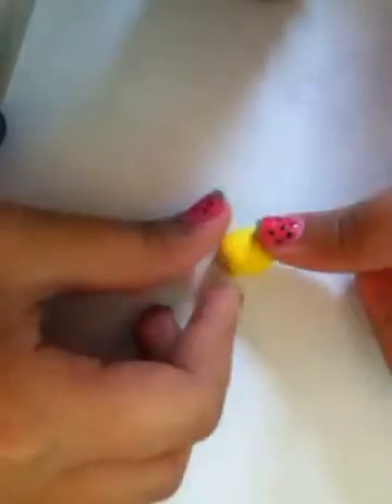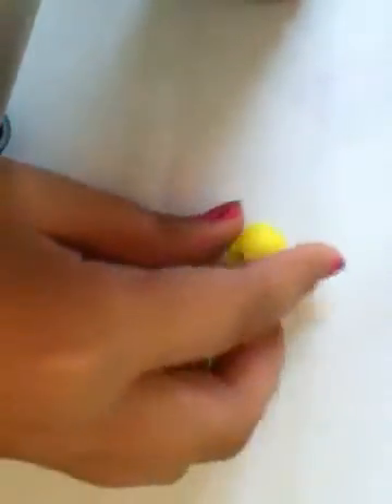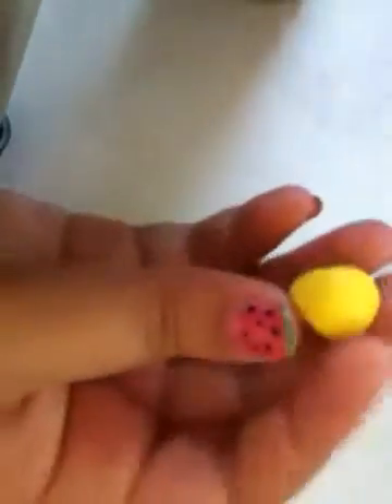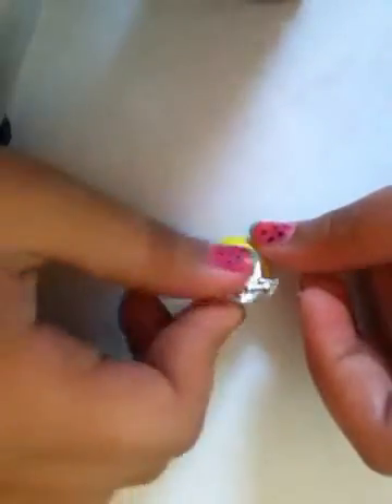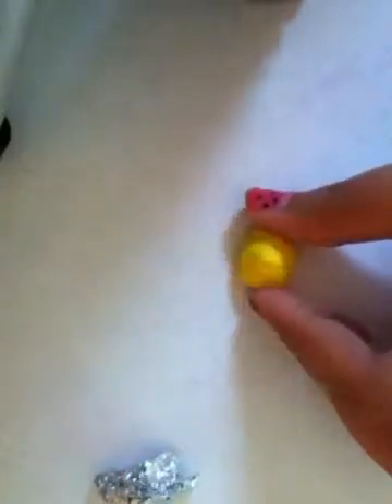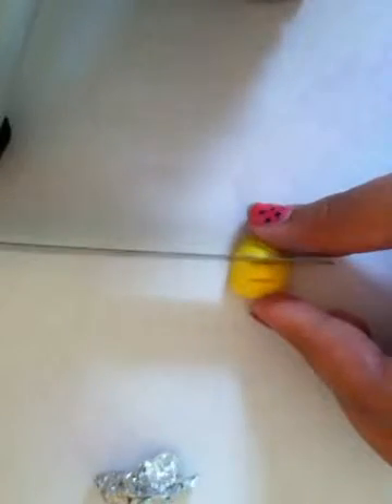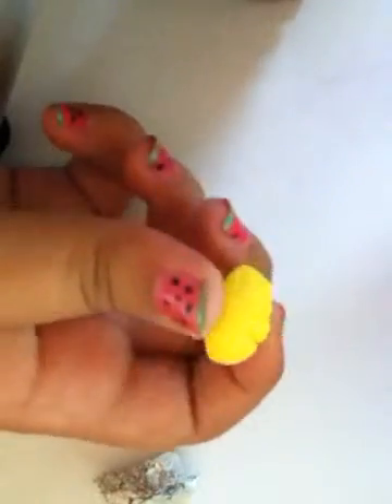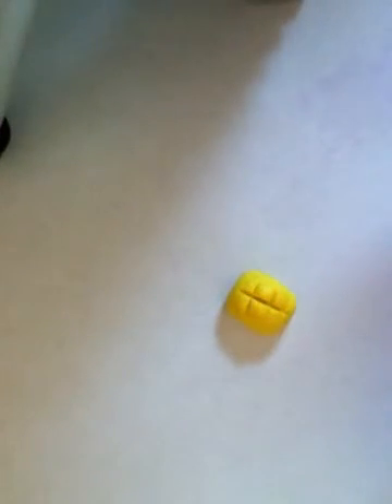How to make bread out of polymer clay